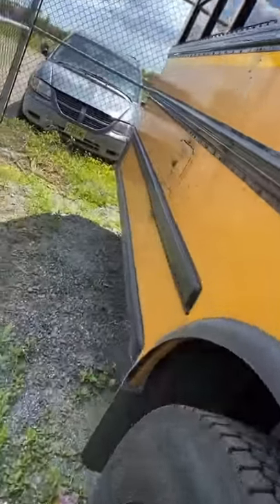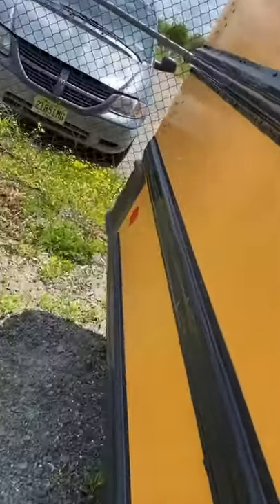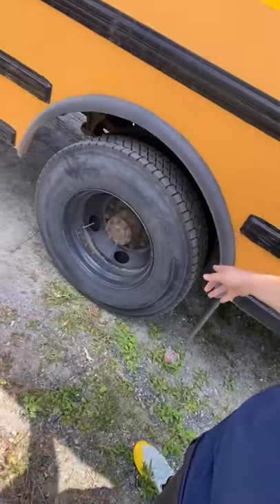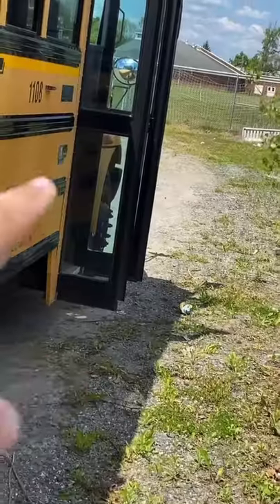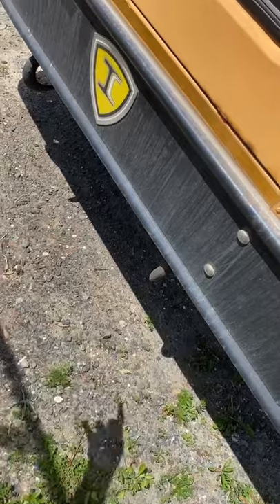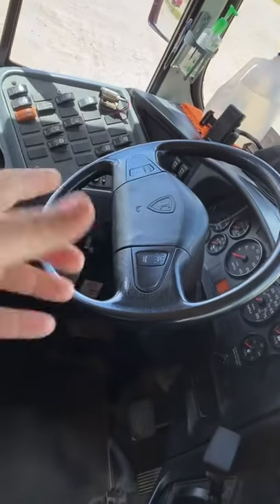Why Do School Buses Have Tow Hooks?